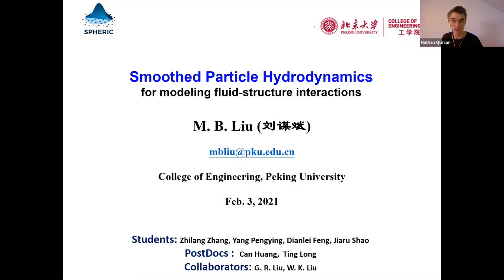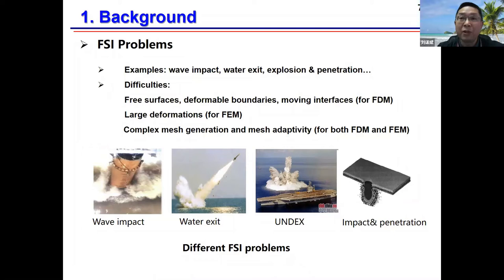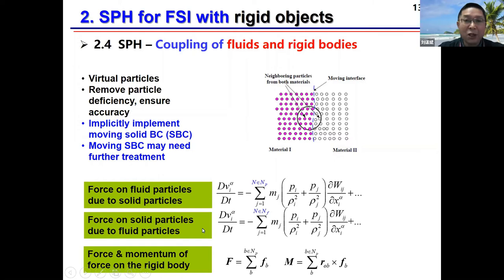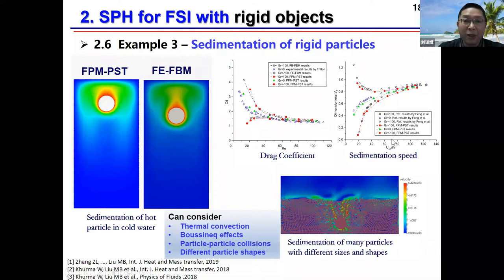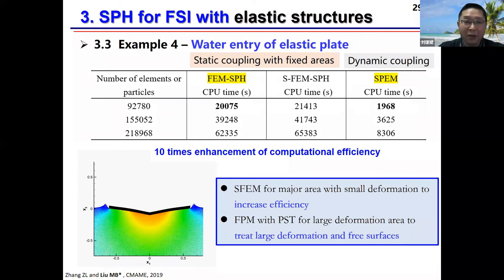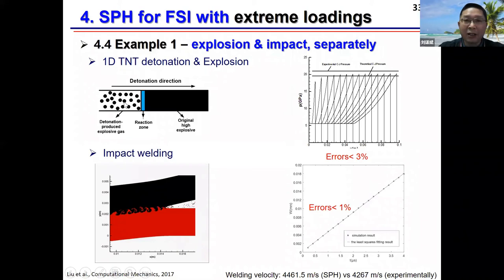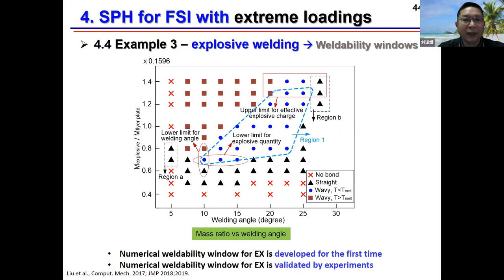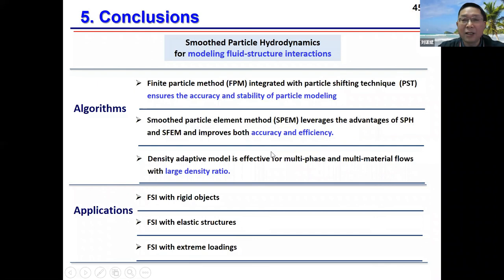2021 SPHERIC Global Seminars Prof. Moubin Liu "SPH for modeling fluid-structure interactions""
Prof. Moubin LIUDate and time: Feburary 3rd 2021. 09:00 PM UTC.

Title: Smoothed particle hydrodynamics (SPH) for modeling fluid-structure interactions

Abstract: SPH, as a truly Lagrangian and meshfree particle method, is very attractive in modeling fluid-structure interaction (FSI) problems. This talk reports some recent developments of SPH method in modeling FSI problems with rigid, elastic and flexible structures, with granular materials, and with extremely intensive loadings.

Bio: Prof. Moubin Liu is a Professor at the College of Engineering of Peking University, China. His areas of interest include computational fluid dynamics and computational fluid-structure interactions, using particle-based methods including SPH, and particle-grid coupling approaches including SPH-FEM, DEM-CFD, etc.